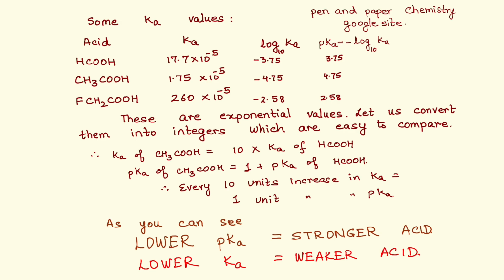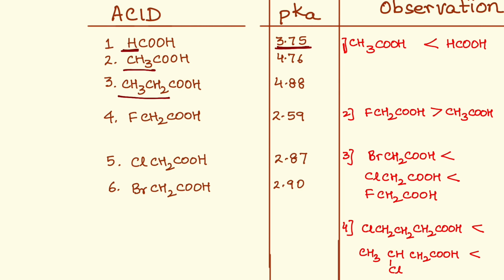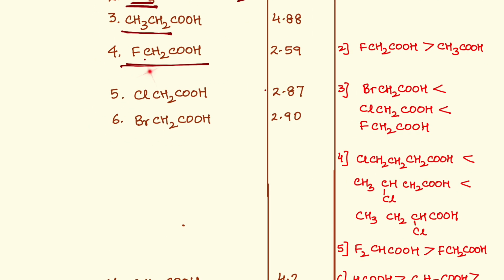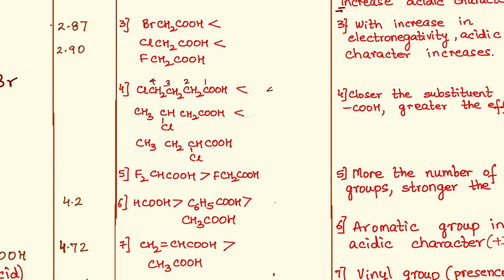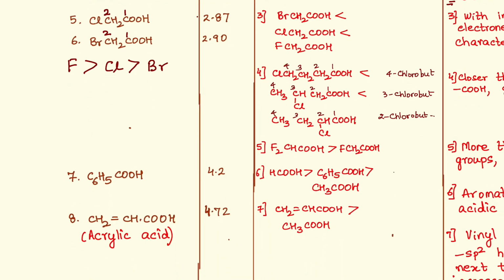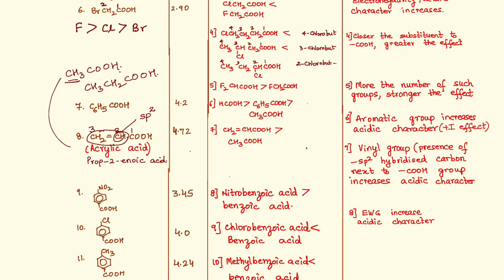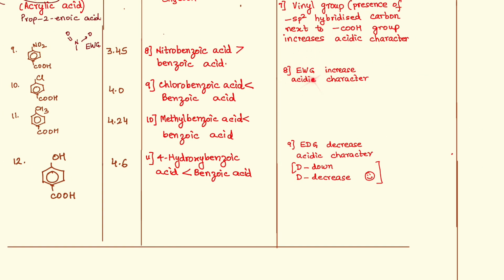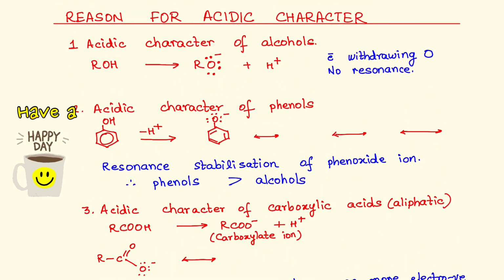Part 6: Properties of carboxylic acids (factors affecting acidity)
There are various factors which affect acidity of aliphatic and aromatic organic compounds. We will tabulate to know how the presence of an additional group in the compound affects acidity and then reason out the behaviour based on our prior knowledge of EWG and EDG : )

*This is a 7 part playlist on the preparation, properties and identification tests for carboxylic acids. We also understand some important fundamentals of acidity of organic compounds, acidity constant and pKa.*
Part 1 : Carboxylic Acids- Part 1 ( Chemistry Class 12)
Part 2 A : Carboxylic acids (Share your work through the google form- link shared in the  description box)
Part 2 B : Carboxylic Acids Part 2 (Properties)
Part 3: Carboxylic Acids- Properties Part 3(Class 12 Chemistry)
Part 4 : Carboxylic acids- Acidic character( Video 1)
Part 5 : Video 2- acidic character of carboxylic acids
Part 6 : Carboxylic acids- Acidity and factors affecting it ( Video 3)
Part 7 : Carboxylic acids- Explanation for acidity of organic compounds ( Video 4)

flowcharts
 diagrams
Charts
coloured pictures

Some of the topics covered so far are:
Periodic table
Atoms and molecules
Mole concept
Thermodynamics
Solutions
Electrochemistry
Periodic table
Periodic properties
IUPAC nomenclature
Reaction Mechanisms
Reaction intermediates.

1) YOUR WHOLEHEARTED PARTICIPATION IN THE VIDEO LESSON
2) PEN AND PAPER IN YOUR HAND WHILE YOU WATCH AND LEARN FROM THESE VIDEOS
3) YOUR FEEDBACK
     FEEDBACK FORM

HAPPY LEARNING 😊